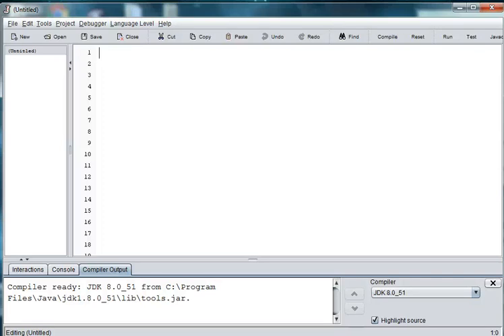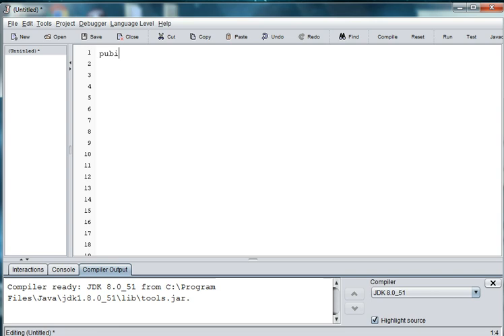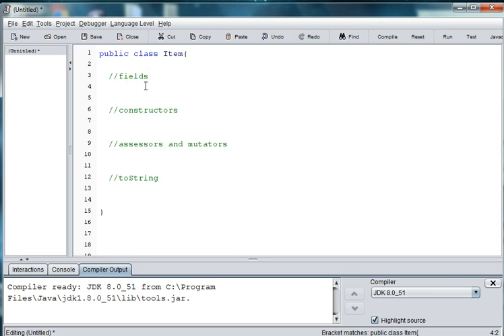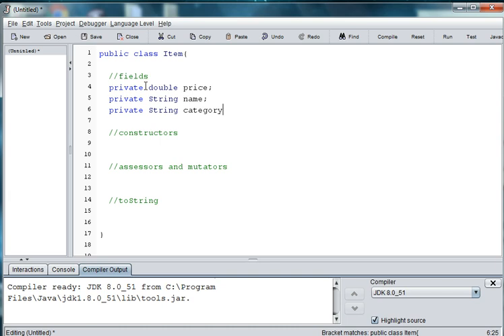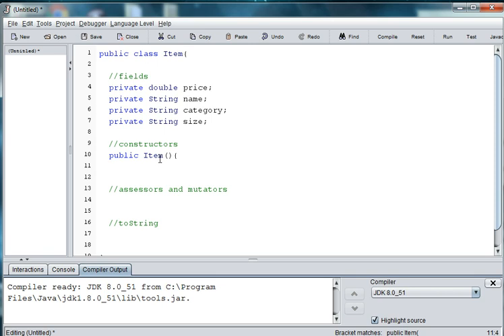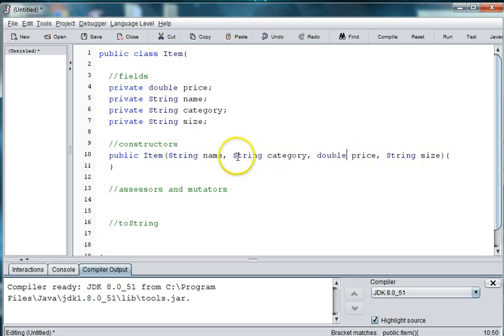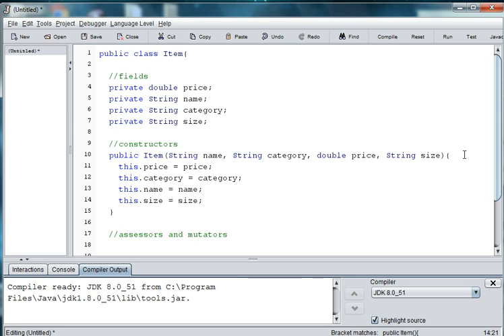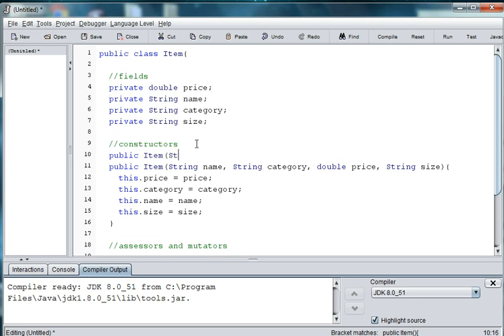Java Restaurant Part 1 (Item Clsss)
Creates a class for an item at a restaruant with fields for name, category and size.